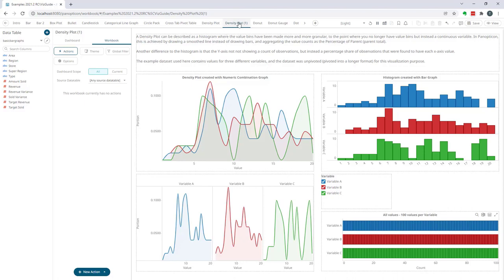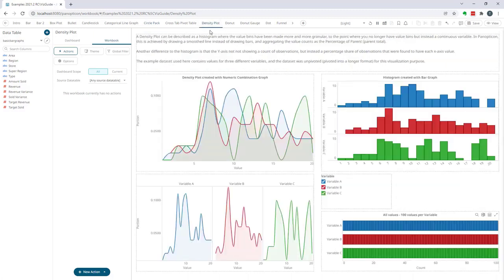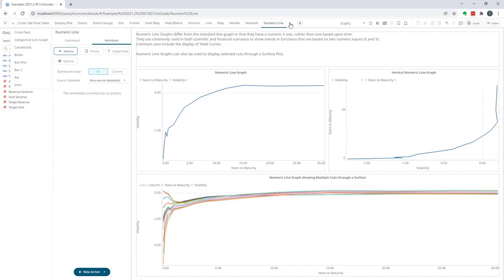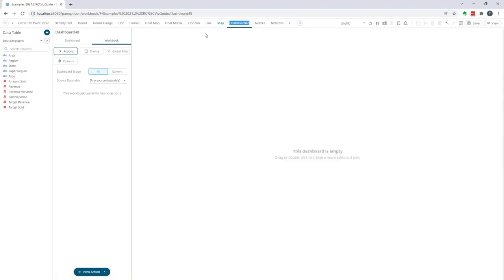Manage Dashboard Tabs | Altair® Panopticon™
This video explains how designers can interact with and manage the tabs in their dashboards. Designers can rename, duplicate, remove, and move tabs with their dashboards.